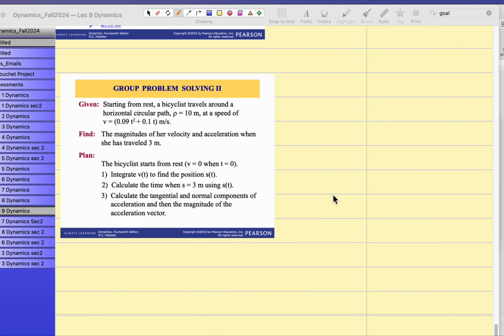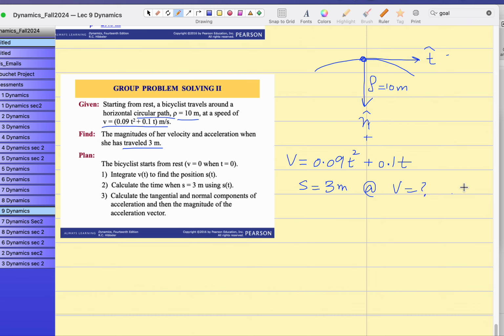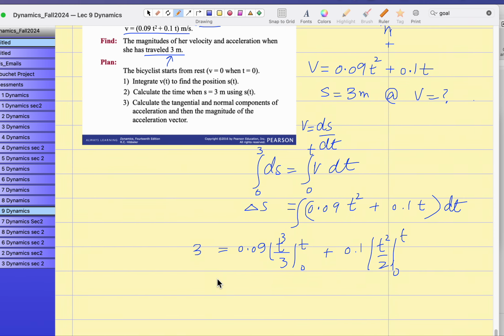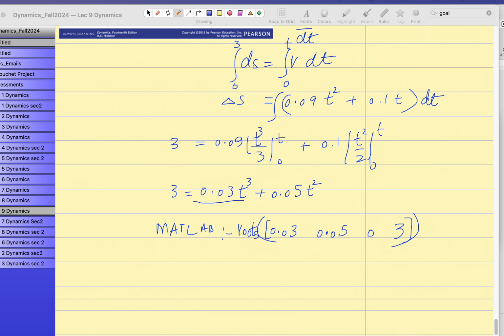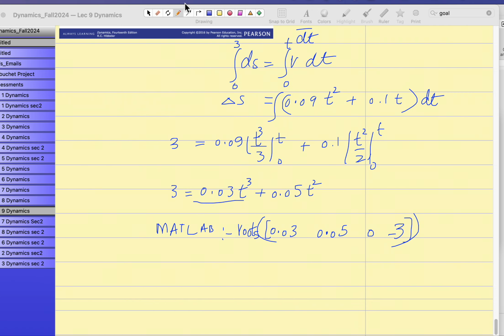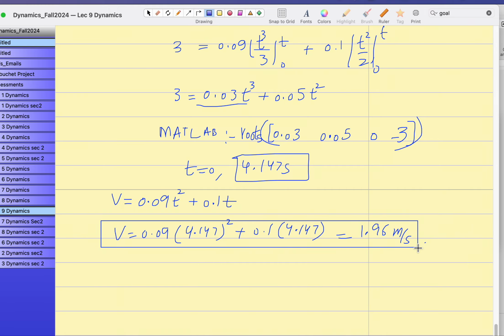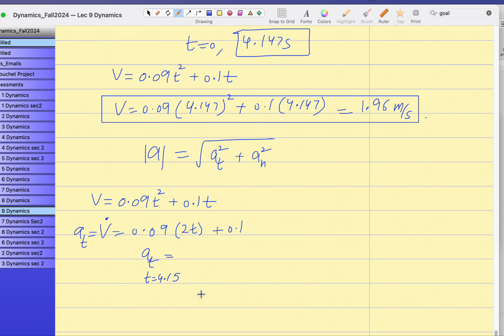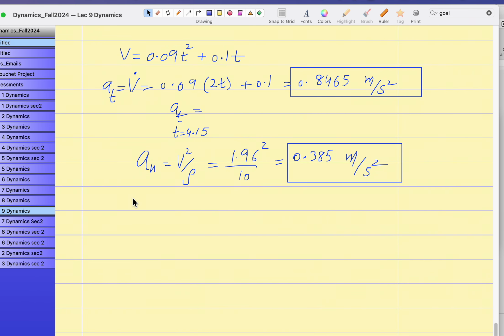Example 4; Normal and Tangential Coordinate system for a curved path; dynamics